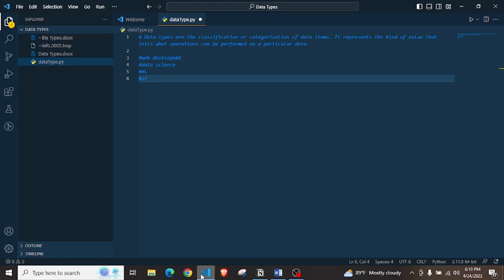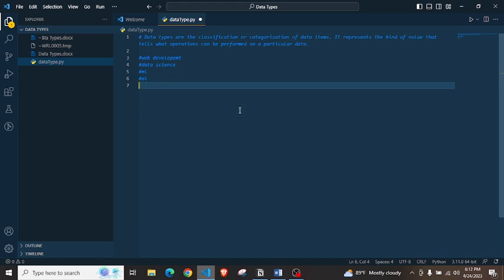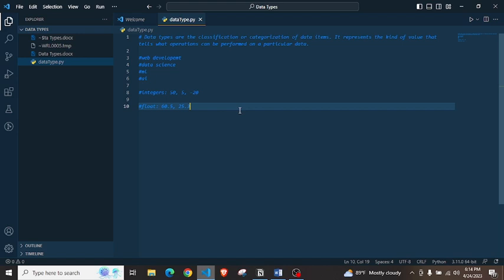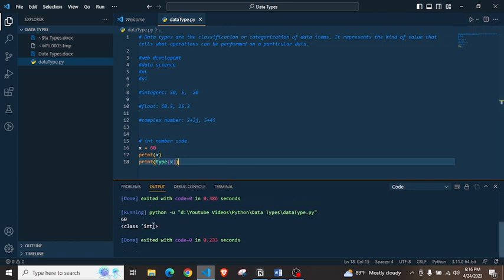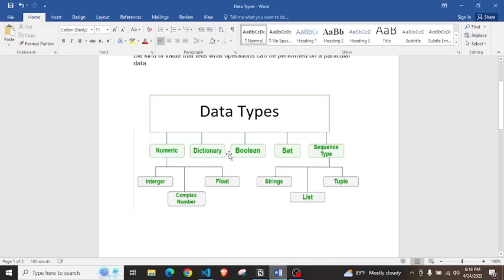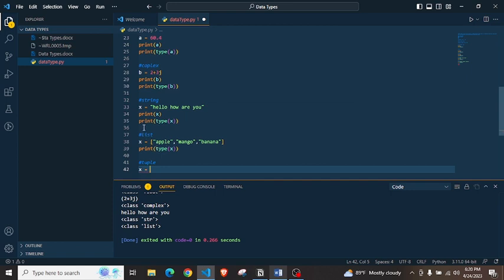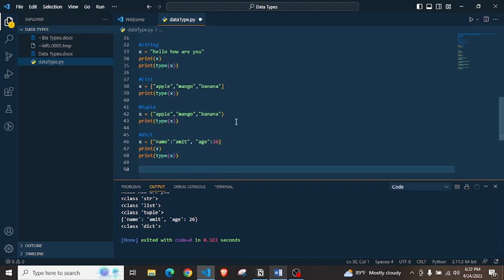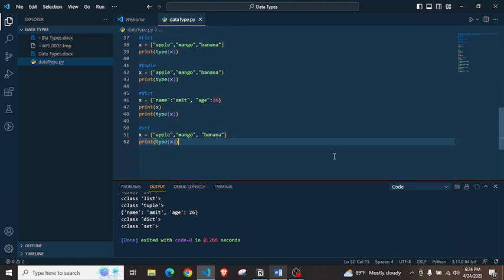Data Types in Python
In this video i try to describe the data types of python. Data types are important in every programming language.
Various Datatypes in Python:
Numeric, Strings, Float, List, Sets, Dictionary, Boolean, Complex Number, Tuples